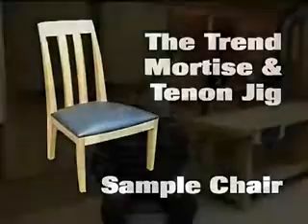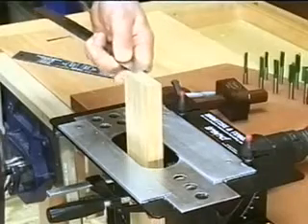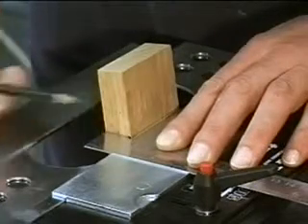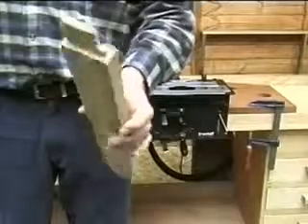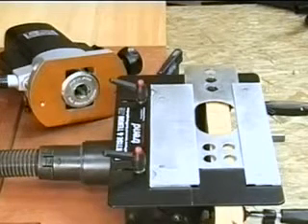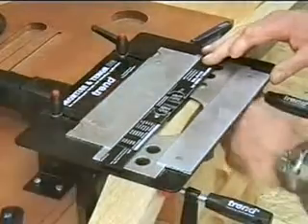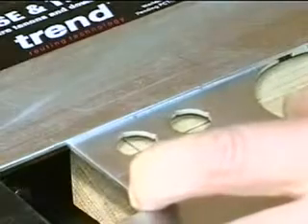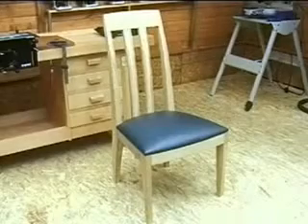Trend Mortise & Tenon Jig Chair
A mortise and tenon jig for use with a router. Fully adjustable templates to suit various size mortise and tenons in timber.
The jig is an all metal construction with fully adjustable templates.
Allows angled and face angled tenons from -10 degrees to +45 degrees, and also has a haunched tenon facility.